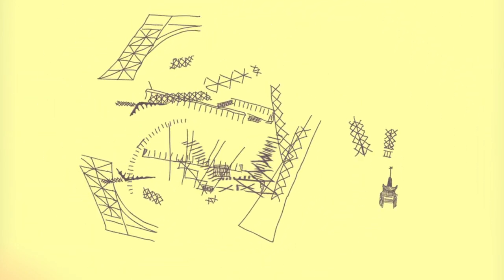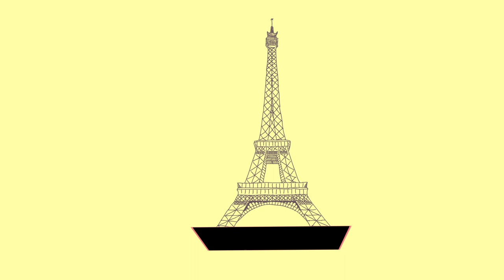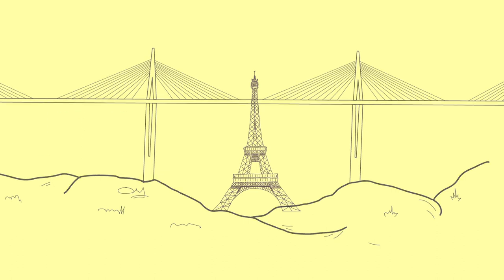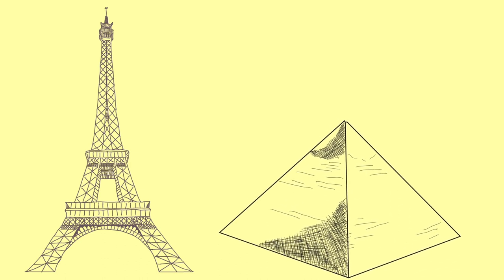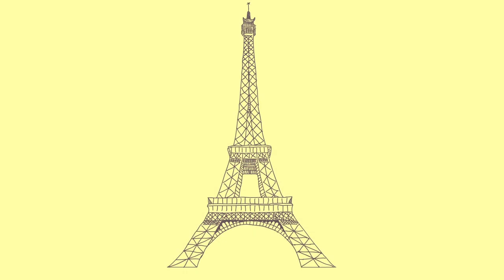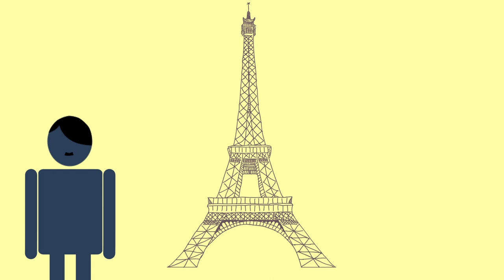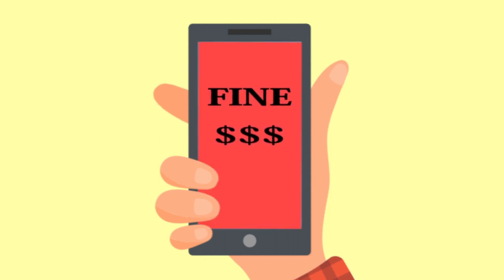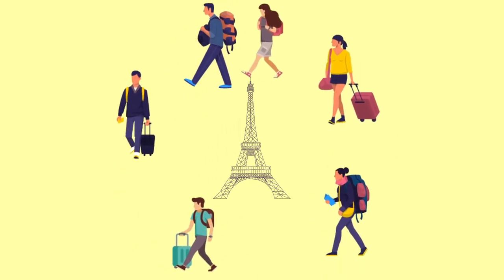The Pride of France - Eiffel Tower | The Open Book | Education Videos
The Pride of France.
 The lattice iron structure in France named after its builder Eiffel is one of the landmarks of France.  It has become the cultural icon of France and no visitor to the country leaves it without seeing it.
The tower is 324 metres (1,063 ft) tall, about the same height as an 81-storey building, and the tallest structure in Paris. Its base is square, measuring 125 metres (410 ft) on each side. During its construction, the Eiffel Tower surpassed the Washington Monument to become the tallest man-made structure in the world, a title it held for 41 years until the Chrysler Building in New York City was finished in 1930. Due to the addition of broadcasting aerial at the top of the tower in 1957, it is now taller than the Chrysler Building by 5.2 metres (17 ft). Excluding transmitters, the Eiffel Tower is the second tallest free-standing structure in France after the Millau Viaduct.
It has three levels for visitors two levels hosting food outlets for visitors and the third level is an observation deck. One can access the tower to all three levels by foot or using a lift at a payment.
 There was immense criticism on the design of the tower and the builder compared it to the pyramids saying that the tower would stand as the pyramids did. Lifts to the floors was also another challenge but the English branch of the Otis elevators took this up and completed the task. It was made ready in time for the world fair in1889 and illumination was added to allow people to look at the world fair from atop the tower.
 There are some lesser known facts about the tower which we put forth in this video.
It was originally designed to be a temporary structure built to commemorate 100 years of the French Revolution but was not brought down as it had an antenna installed from where radio signals were transmitted.
 Though the name for having built is given to Eiffel it is true that his company’s engineers actually built it.
People actually hated the structure at first and it was called a black gigantic smokestack.
Hitler asked for the demolition of Paris including the tower when he was on the verge of losing to the Allied powers but luckily his commander did not do so.
 There is a Bollywood connect to the tower. Actress Kalki Koechlin belongs to the family of the engineer who built it.
An American lady suffering from paraphilia actually married the tower in a commitment marriage.
 It is technically illegal to photograph the Eiffel tower. It’s illuminated every hour and sharing its photograph could land the person with a fine.
  The repainting of the tower is done by hand meaning paintbrush and bucket and no mechanized methods are used. It been repainted 18 times and now has a bronze tint to it.
 There is an ice rink inside the tower operational between December and February. This is a recent addition.
 Las t but not the least it is the most visited paid monument in the world.  This iconic structure has its pride of place not only in its country but the world over especially among travelers.